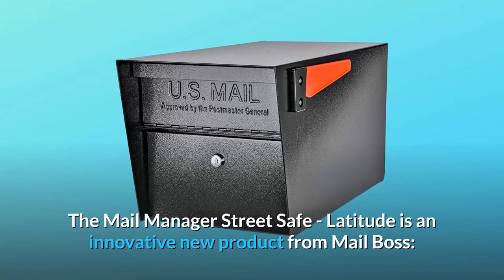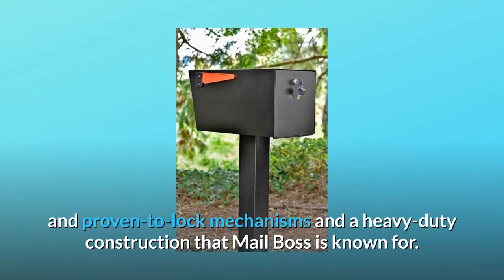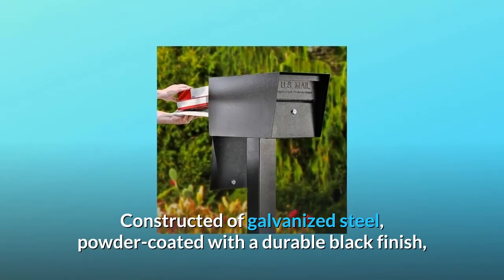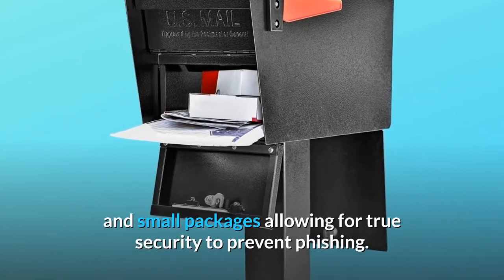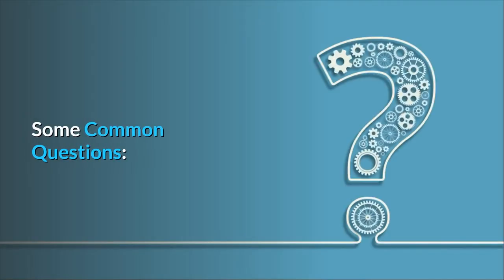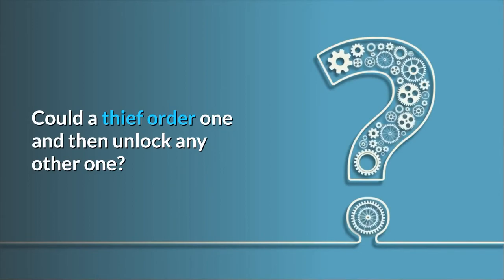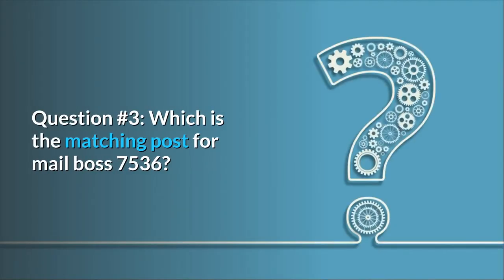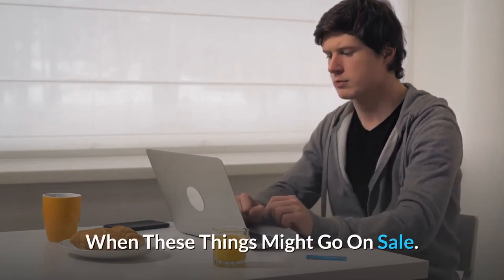Mail Boss 7536 Street Safe Latitude Security Locking Double Door Mailbox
Check Amazon's latest price (These things might go on Sale)

The Mail Manager Street Security - Latitude is a revolutionary new Mail Boss product that ensures secure mail retrieval for consumers. The Latitude provides protection, including on high-traffic or high-speed routes, with front and rear locking access doors for mail retrieval. The Mail Boss Street Safe - Latitude is designed to last and has enduring appeal, with our proprietary and tested locking mechanisms and heavy-duty construction.

For mail retrieval, the Mail Manager Latitude has front and rear locking entry doors. This locking mailbox provides user security, peace of mind, and mail theft protection. The Street Safe Latitude is made of galvanised steel, powder coated in a rugged black finish, and equipped with two high-security locks, ensuring years of consistent and safe use.

Number 1: FRONT AND REAR LOCKING Entry DOORS for safe mail and package recovery away from oncoming traffic.

Number 2: INNOVATIVE baffle door embraces mail packets and small parcels, ensuring complete protection and phishing prevention.

Number 3: A chrome-alloy tempered steel hook cam is used in the patented anti-pry latch locking mechanism.

4. SECURE Entry DOOR: Commercial-grade high-security 12 disc wafer lock prevents drilling and picking.

Number 5: The United States Postal Service has authorised it.

Frequently Asked Questions:

First and foremost, does it come with mounting hardware and a post?
To attach the box to timber, it comes with a drill bit and 1.5" lag bolts. It does not come with an envelope, but if you order a Mail Boss parcel, the hardware for mounting the Mail Boss mailbox to the post is included.

Is it true that all of the keys are identical? Is it possible for a robber to order one and then open the other?
Answer: For only our mailboxes, we have a limit of 1,500 exclusive keys. A total of 1,000 unique keys are still being made. But there's a 1/1000 chance that someone has your key. There are also 12 disc wafer locks used... Good luck picking them...it'll take a long time.

Question #3: What is the post that corresponds to mail supervisor 7536?
The Mail Boss post 7121 is the in-ground post that matches this box. The hardware is concealed inside the steel post, and it's a direct instal.

Searches related to Mail Boss 7536 Street Safe Latitude Security Locking Double Door Mailbox

Mail Boss Street Safe Latitude Security Locking Double Door Mailbox
Mail Boss 7536 Street Safe Double Door Mailbox
Mail Boss 7536 Double Door Mailbox
Mail Boss Street Safe Double Door Mailbox
Double Door Mailbox
Mail Boss Double Door Mailbox